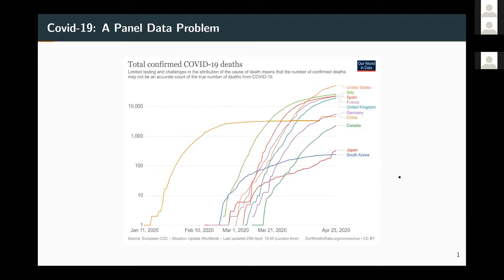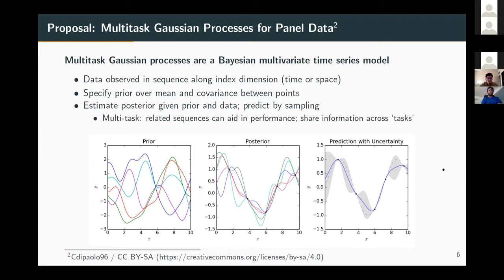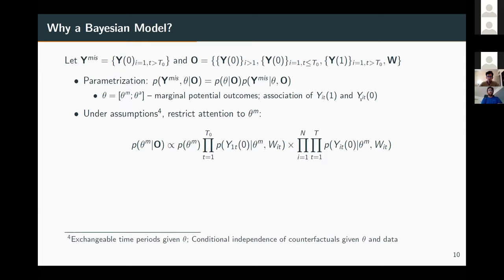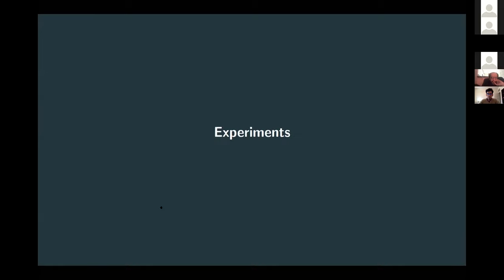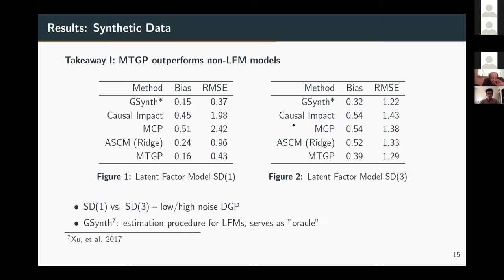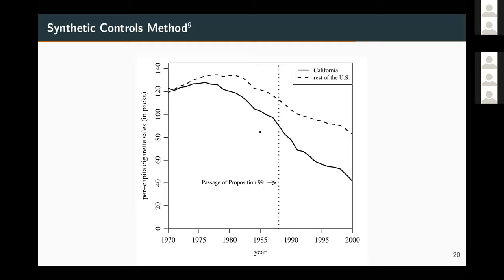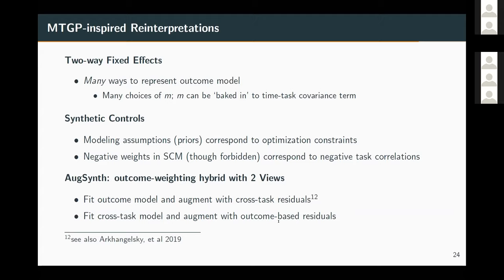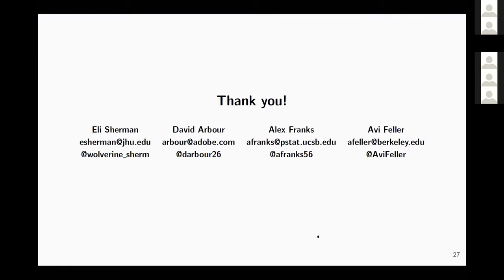Multitask Gaussian Processes for Causal Inference with Panel Data (4/28/2020)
Presenter Eli Sherman is a computer science PhD student at Johns Hopkins University.